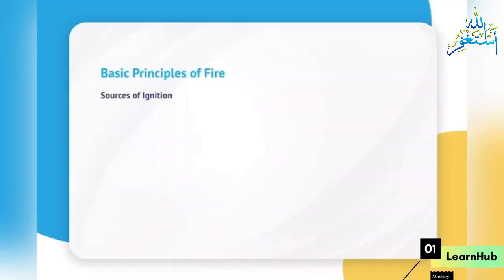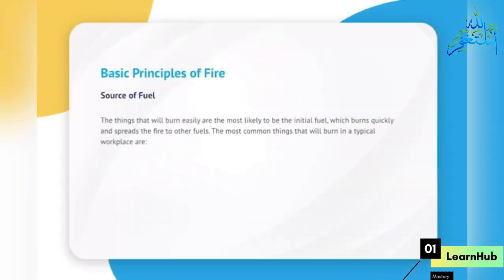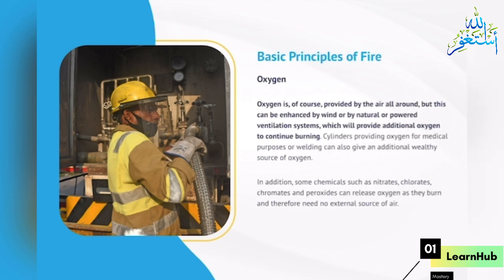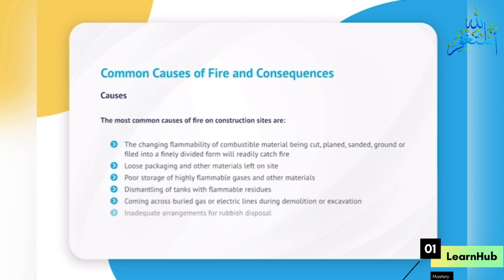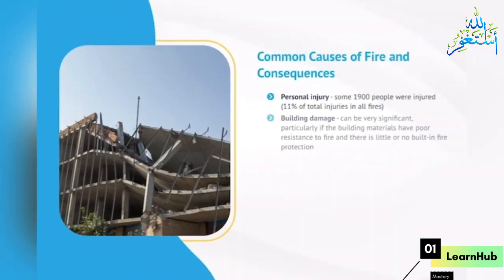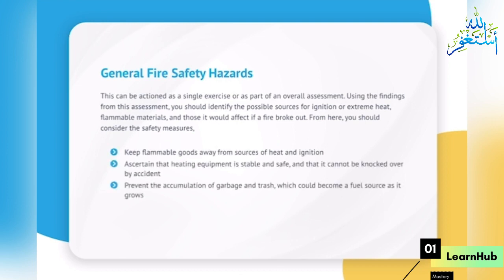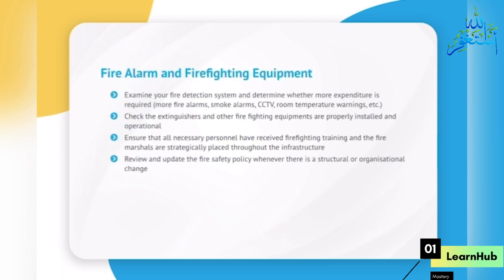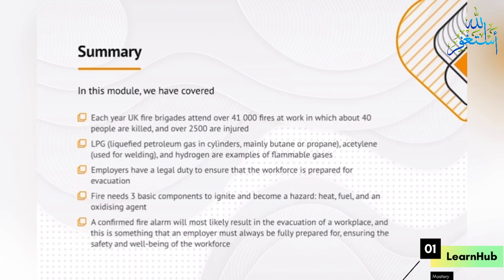Fire Hazards & Controls | Construction Safety Course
Embark on a learning journey with LearnHub Mastery! 🎓 Explore a world of knowledge through our engaging online courses. From skill-building to in-depth tutorials, empower yourself with expertise from the comfort of your home. Your gateway to success starts here!

"Unlock the secrets to success with our comprehensive online course! 🚀 Join us as we delve into expert insights, practical tips, and hands-on learning. Elevate your skills and knowledge from the comfort of your home.